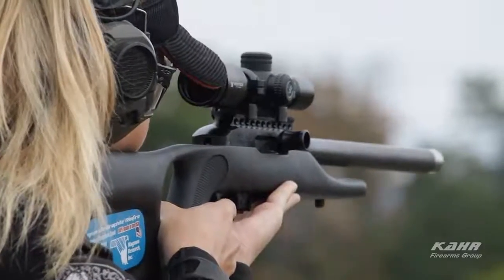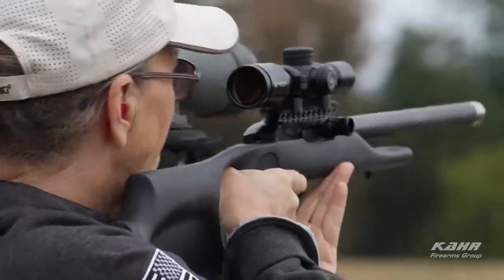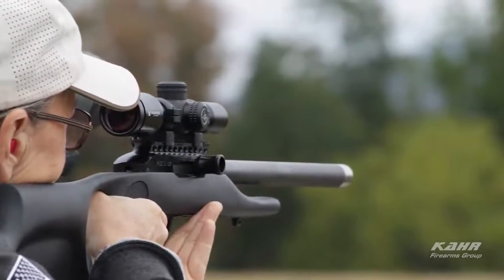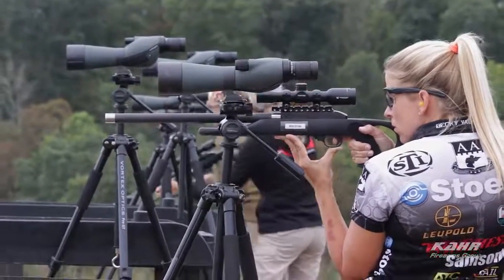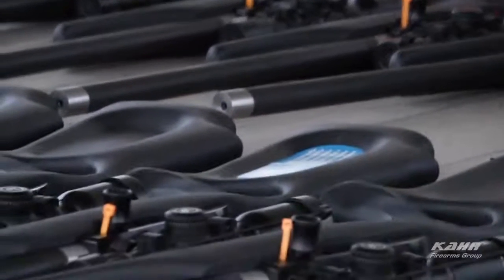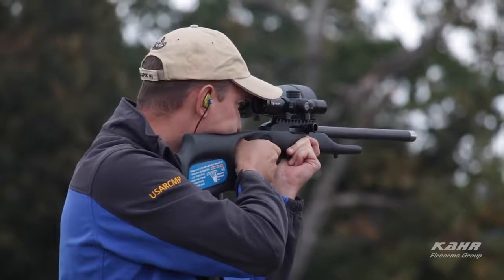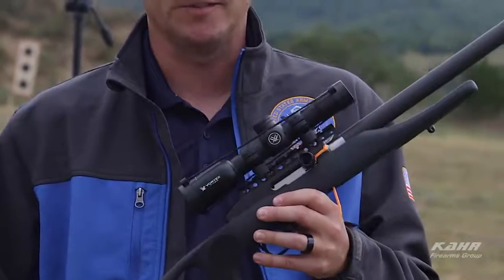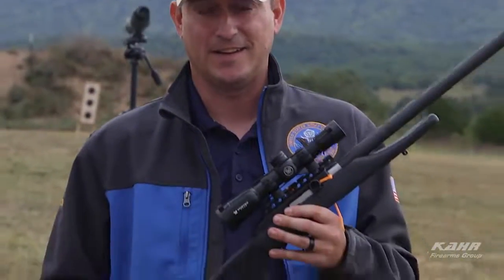Magnum Research MLR22AT rifle with Vortex Crossfire II Rifle Scope